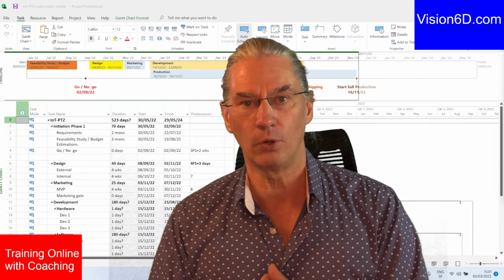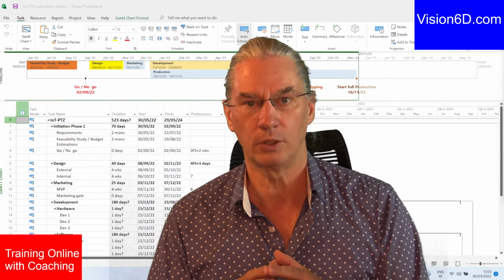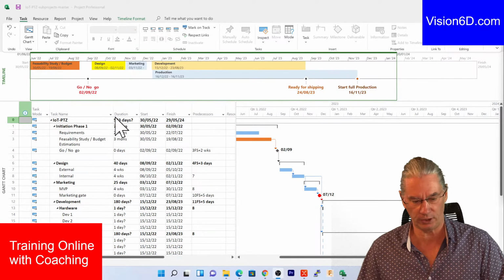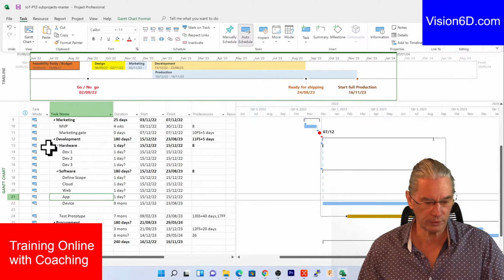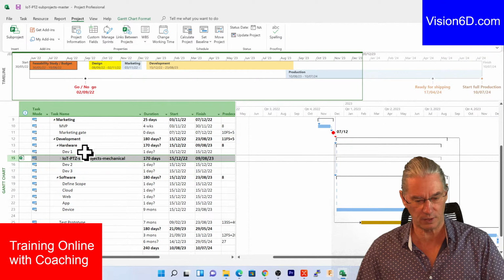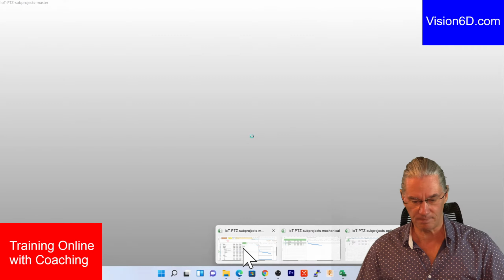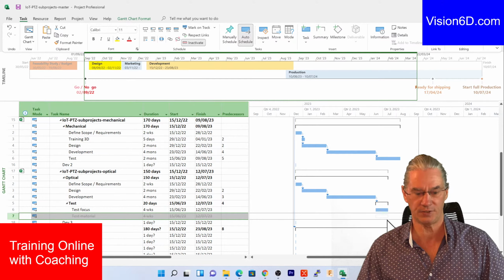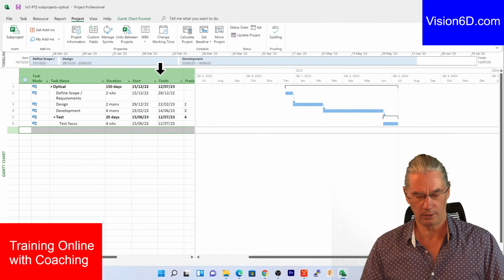Ms Project 2021 ● SubProjects ● Agile / Predictive / Hybrid ● IoT Project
This series on Microsoft Project is about Agile, Predictive and hybride project management methodologies. You learn Ms Project and those different methodologies at the same time.
Learning by example with Microsoft Project makes it easy to understand the most important functions of this tool. We will dig into subproject. We use The conception of a new camera from marketing, design to development and production.
In this series you will learn Ms Project and Project for the web. You will also learn Ms Planner and learn how to use Ms Teams for project management. Power Query and  Power BI will then help us  analyze our projects.
You will discover and know how to use the project dataverse.

Content
0:00 Hybrid Projects and Microsoft tools for project management
3:23 PTZ-IoT Project as illustration for hybrid projects
4:59 The need for subprojects
6:00 The development stage
7:09 Timeline of he project and MVP
13:25 Gantt chart of the example project IoT
18:30 The PTZ camera hardware development stage
19:42 Ms Project subprojects, different files
22:10 Ms Project insertion of a subproject in master file
26:35 Insert a new task in subproject from master file
29:06 Independence in subprojects for formatting
31:03 Independence in subprojects for timelines
33:00 Insert a second subproject and insert tasks in subproject
35:11 Ms Project inactivate a task / delete a task
36:57 Inserting the subproject for electronic development
39:02 Deleting a subproject from master file

Other videos part of this series